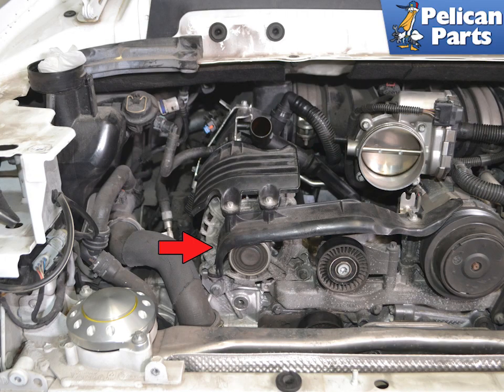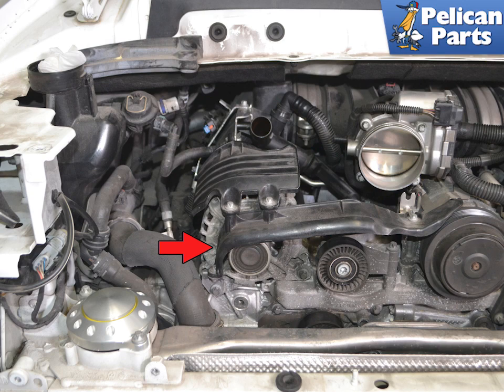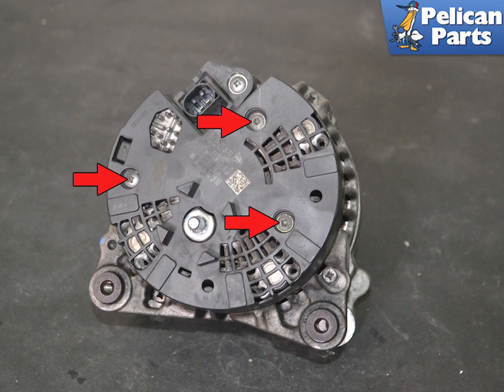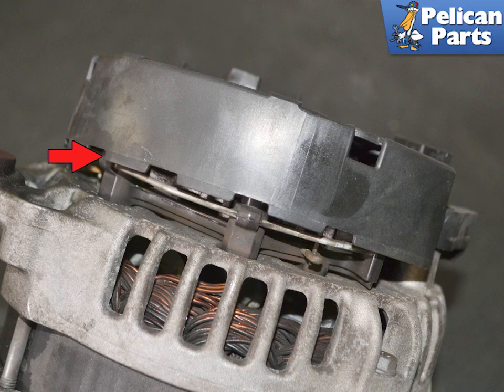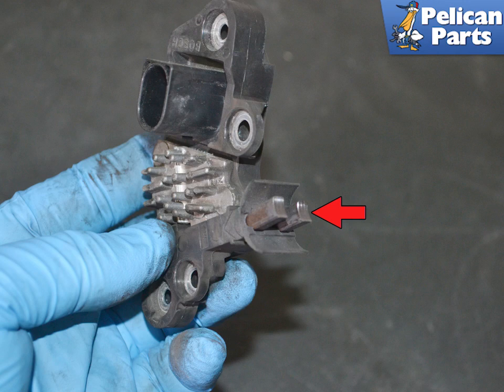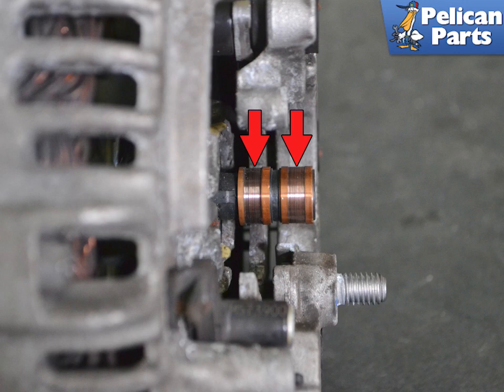Porsche 991.1 Carrera Voltage Regulator Replacement (2012 - 2016)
Most people replace the alternator when they have a problem with the charging system, when in fact it is just a faulty voltage regulator. You can have a shop check the alternator but if the bearings and posts are good there is a good chance it is just the regulator. You can save yourself a lot of money by simply changing out the regulator.

Applicable Models:
2016 Porsche 911 Carrera 4 Convertible 3.4L H6
2016 Porsche 911 Carrera 4 Coupe 3.4L H6
2013 Porsche 911 Carrera 4 Convertible 3.4L H6
2014 Porsche 911 Carrera 4 Convertible 3.4L H6
2015 Porsche 911 Carrera 4 Convertible 3.4L H6
2016 Porsche 911 Carrera 4 Convertible 3.4L H6
2013 Porsche 911 Carrera 4 Coupe 3.4L H6
2014 Porsche 911 Carrera 4 Coupe 3.4L H6
2015 Porsche 911 Carrera 4 Coupe 3.4L H6
2016 Porsche 911 Carrera 4 Coupe 3.4L H6
2016 Porsche 911 Carrera Convertible 3.4L H6
2016 Porsche 911 Carrera Coupe 3.4L H6
2012 Porsche 911 Carrera Convertible 3.4L H6
2013 Porsche 911 Carrera Convertible 3.4L H6
2014 Porsche 911 Carrera Convertible 3.4L H6
2015 Porsche 911 Carrera Convertible 3.4L H6
2016 Porsche 911 Carrera Convertible 3.4L H6
2012 Porsche 911 Carrera Coupe 3.4L H6
2013 Porsche 911 Carrera Coupe 3.4L H6
2014 Porsche 911 Carrera Coupe 3.4L H6
2015 Porsche 911 Carrera Coupe 3.4L H6
2016 Porsche 911 Carrera Coupe 3.4L H6
2014 Porsche 911 Targa 4 Coupe 3.4L H6
2015 Porsche 911 Targa 4 Coupe 3.4L H6
2016 Porsche 911 Targa 4 Coupe 3.4L H6
2014 Porsche 911 Targa 4 Targa 3.4L H6
2015 Porsche 911 Targa 4 Targa 3.4L H6
2016 Porsche 911 Targa 4 Targa 3.4L H6